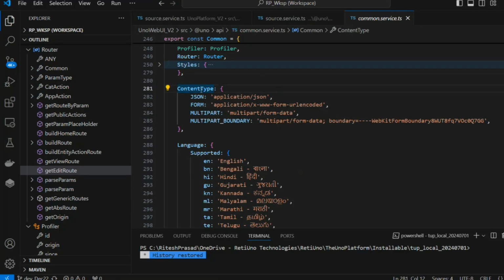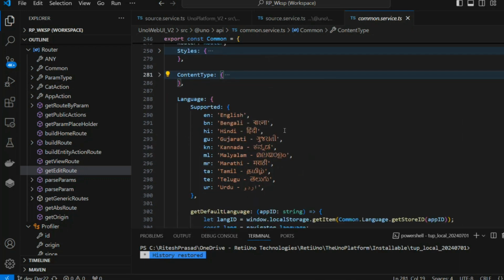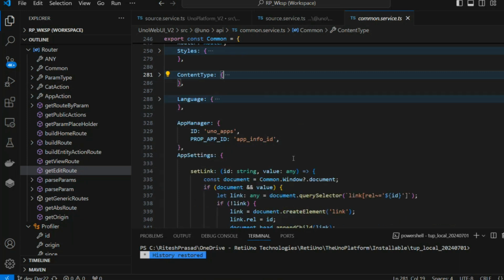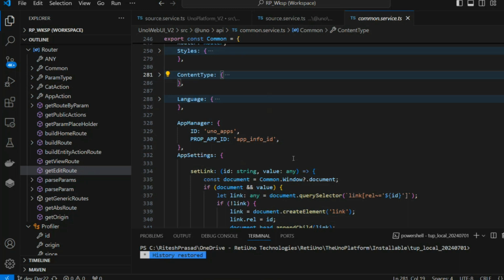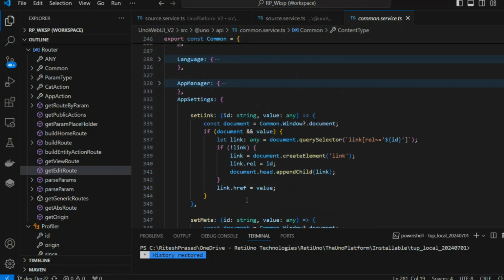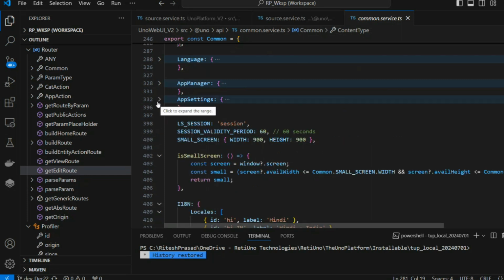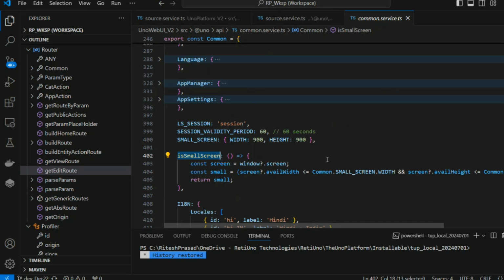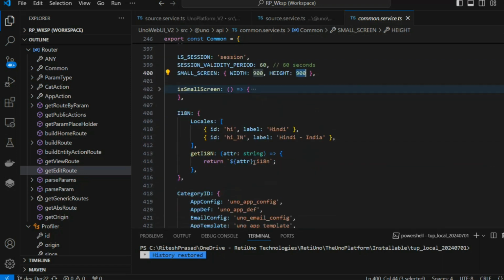The Uno Platform | Common APIs | App Management